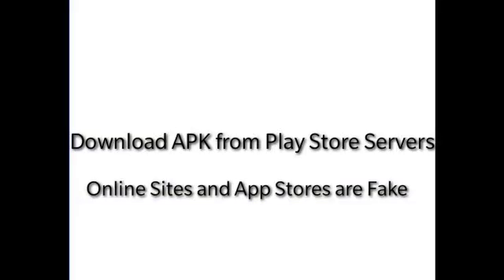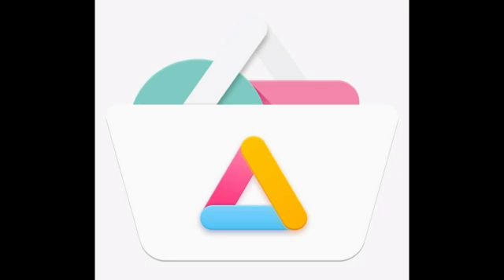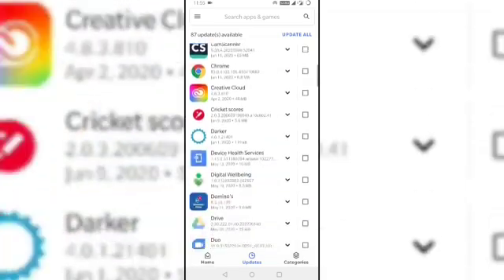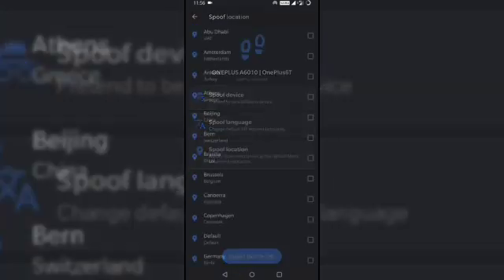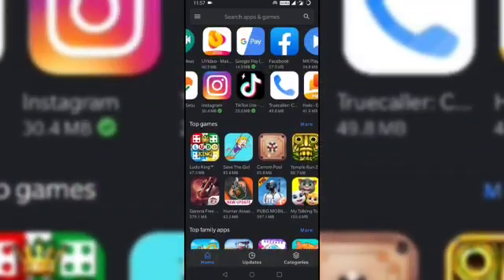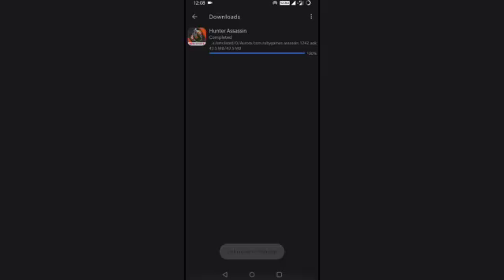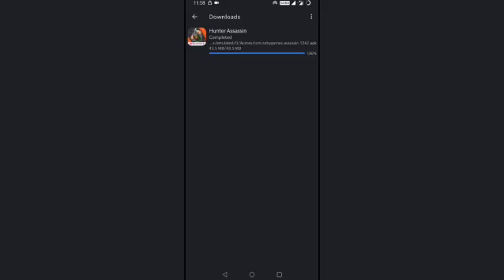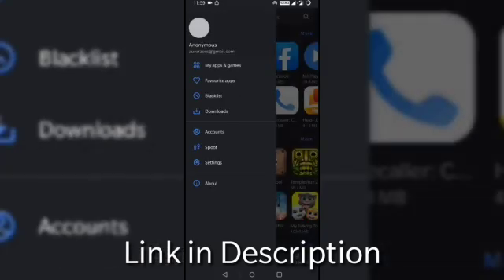How to Download APK from Google Play Store?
If you are looking to download APK files from Google Play Store then you can by means of a FOSS Google API Client. The FOSS Store creates an Anonymous Gmail Account and Lets you download the APK Files from GoogleAPIS Secure Content.

You do not need Google Play Services or Framework for the Client to work.